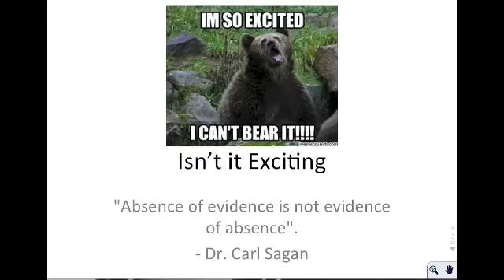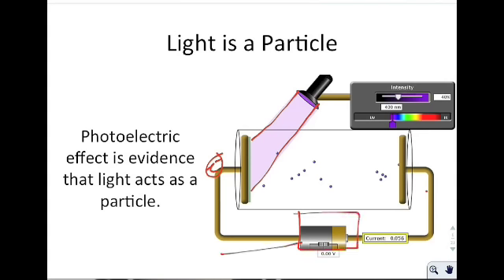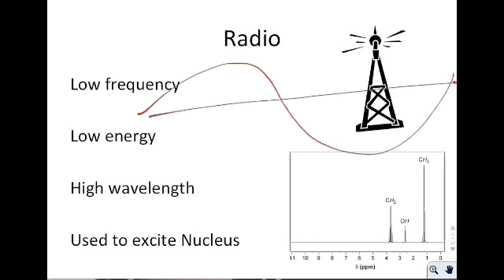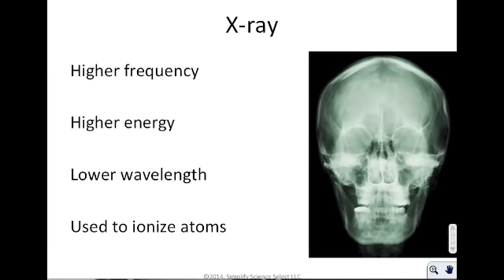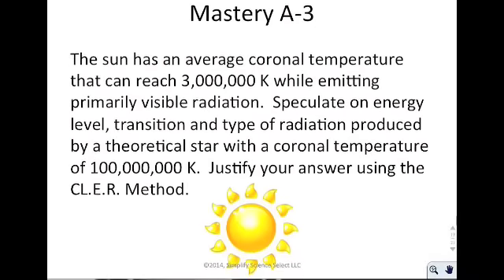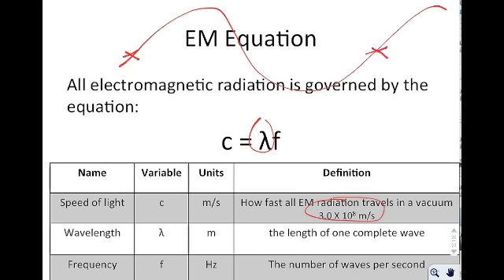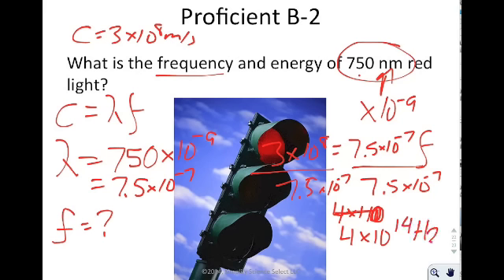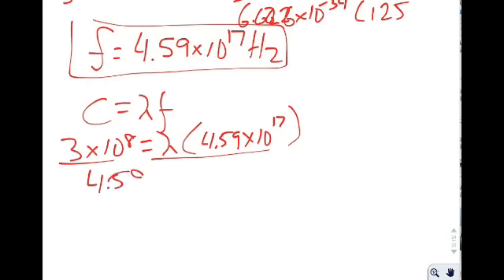HC: 4.2 Isn't it Exciting